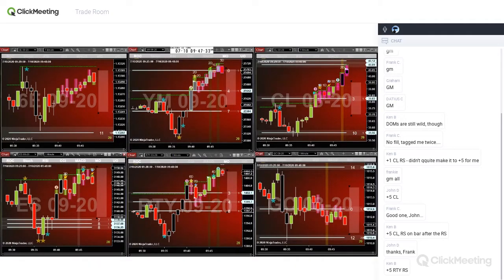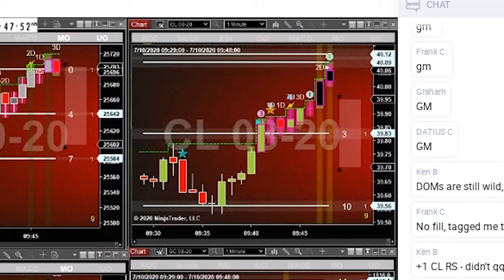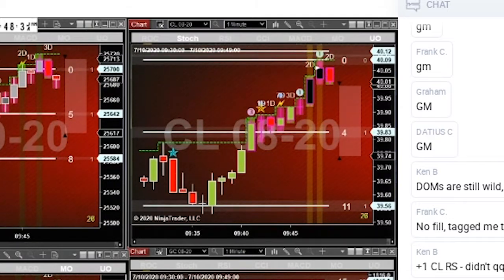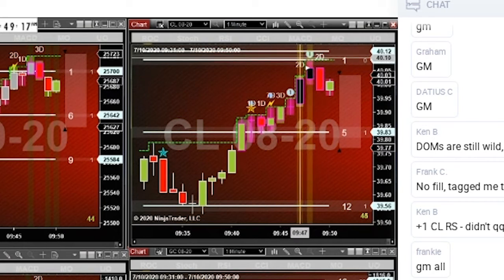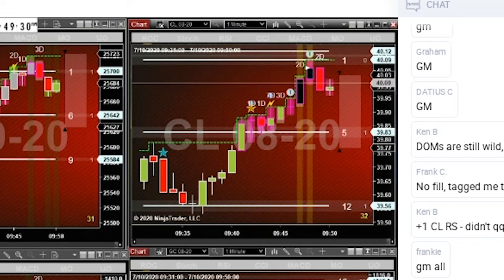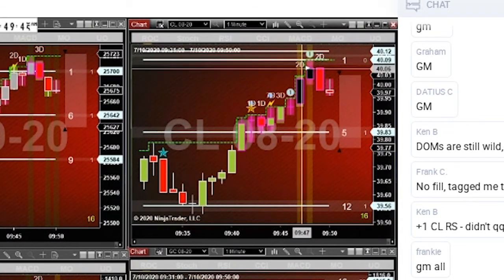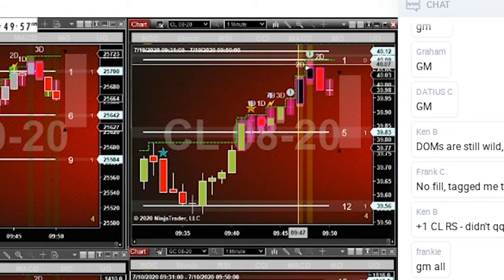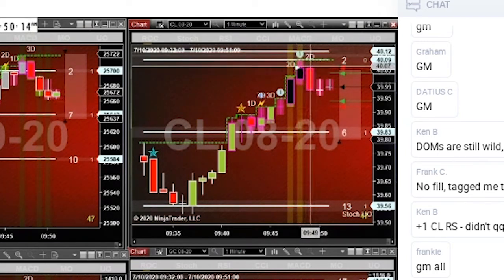Best Way to Trade Crude Oil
The best way to trade crude oil.  What is a trading instrument? Which trading strategy?

But if you follow our training program, use our high-performance indicators and practice them in the market replay, and work at your trading every day, you can be a consistently winning Day Trader.
You will not find a system with this realistic approach. You will not find high-performance indicators like these. And you won't find a trading family that cares as much as we do.

But the concept of small targets with simplified charts intrigued me, so I bought the Speedtick and OBOS as a package. I was amazed at how easy it was to spot potential setups. Taking advantage of a week in the trading room, I began to see the effectiveness of not only the indicators, but the documentation and support Second Brain provides.
Risk Disclosure: Futures and forex trading contains substantial risk and is not for every investor. An investor could potentially lose all or more than the initial investment. Risk capital is money that can be lost without jeopardizing one’s financial security or lifestyle. Only risk capital should be used for trading and only those with sufficient risk capital should consider trading. Past performance is not necessarily indicative of future results. Hypothetical Performance Disclosure: Hypothetical performance results have many inherent limitations, some of which are described below. no representation is being made that any account will or is likely to achieve profits or losses similar to those shown; in fact, there are frequently sharp differences between hypothetical performance results and the actual results subsequently achieved by any particular trading program. One of the limitations of hypothetical performance results is that they are generally prepared with the benefit of hindsight. In addition, hypothetical trading does not involve financial risk, and no hypothetical trading record can completely account for the impact of financial risk on actual trading. for example, the ability to withstand losses or to adhere to a particular trading program in spite of trading losses are material points that can also adversely affect actual trading results. There are numerous other factors related to the markets in general or to the implementation of any specific trading program which cannot be fully accounted for in the preparation of hypothetical performance results and all of which can adversely affect trading results.